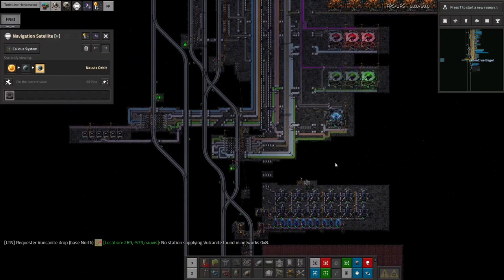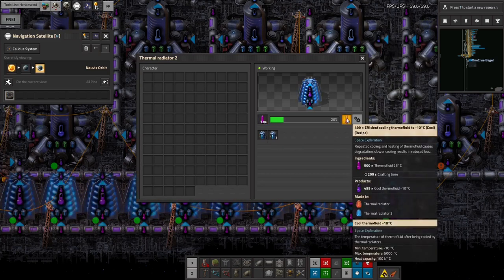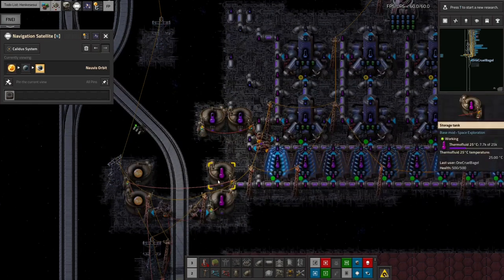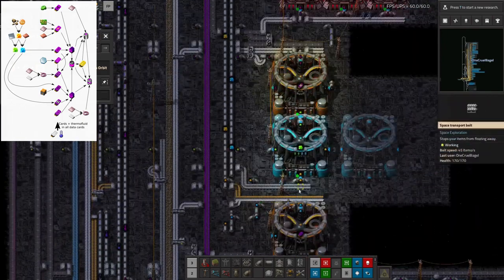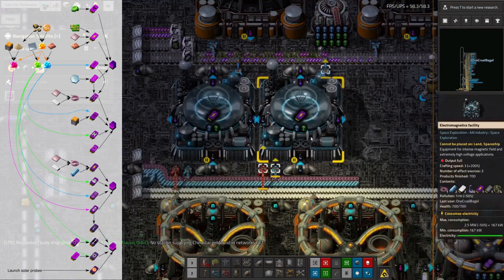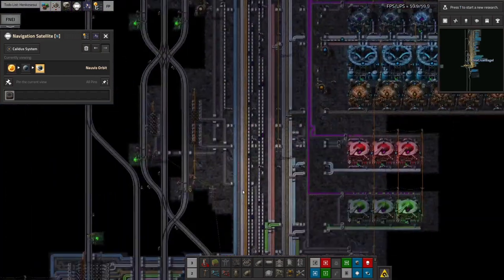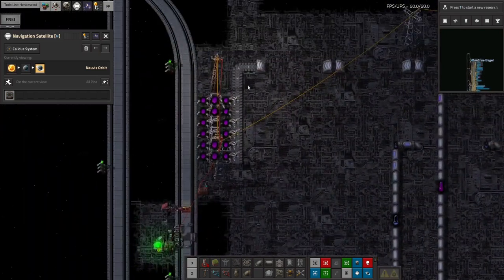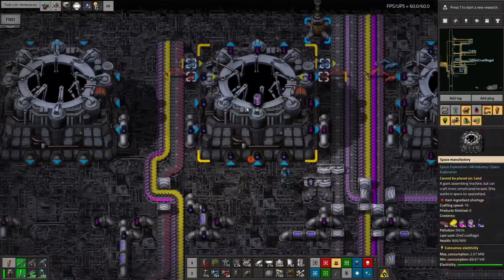S4-E6 - Energy Energy Energy! - Laurence Plays Factorio: Space Exploration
Time to take a bit of a break from spaceships and do some more science! I've now built up Energy 3 ... with only a few bugs that need to be squashed. I think it's gone together reasonably well!